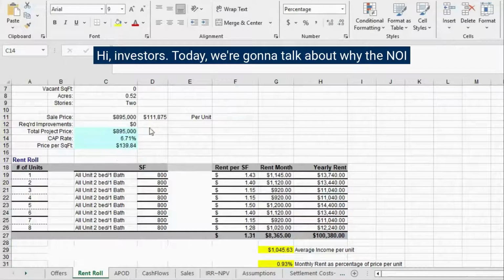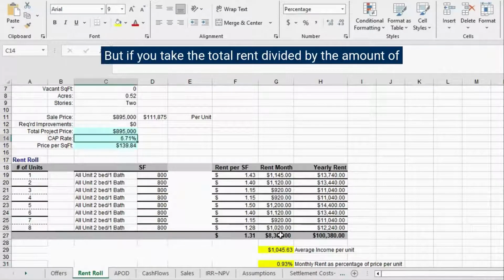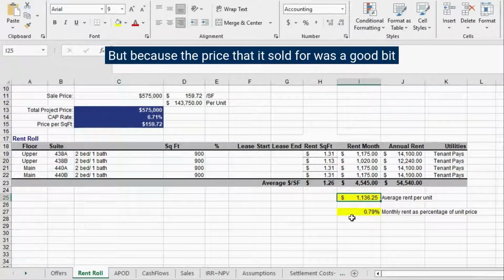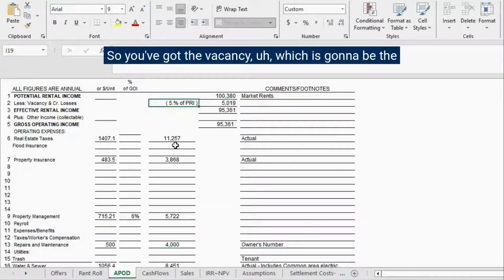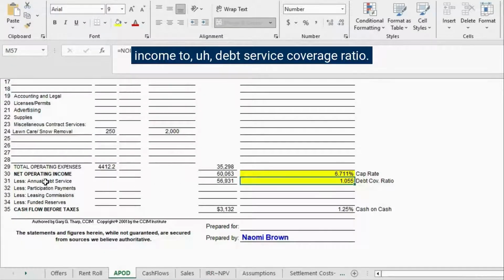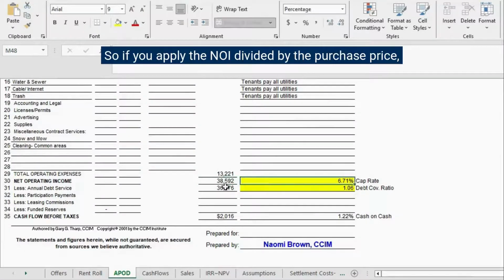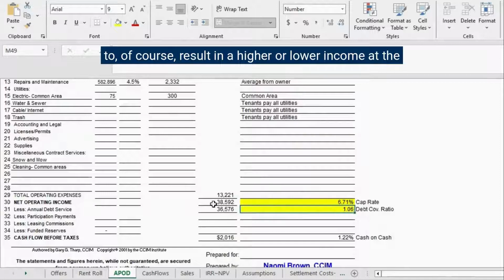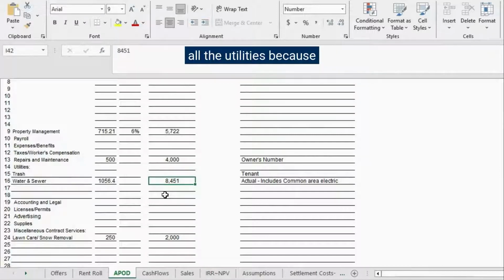Which is better: NOI or the 1% Rule in Real Estate Investing?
There are many ways for investors to compare properties they’re considering - and two of the most common are NOI and the 1% rule. But, which is more useful?

Today, Naomi walks through a real-life comparison between the NOI and 1% Rule numbers of investment properties to show you which matters most.